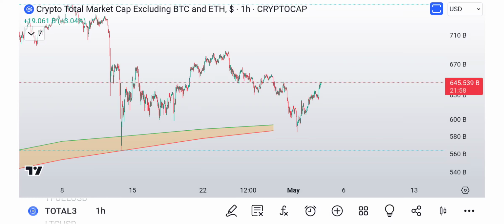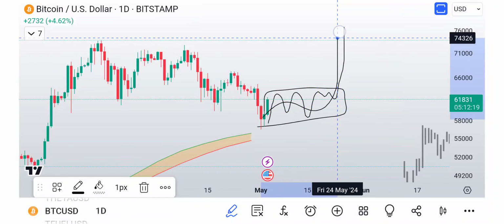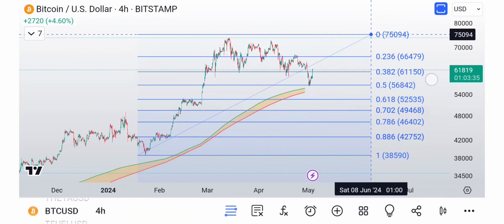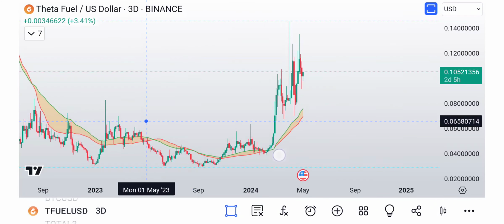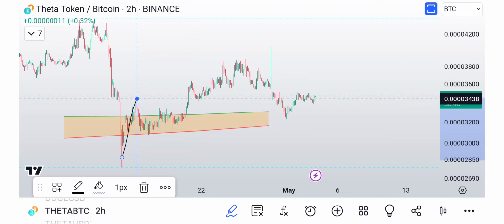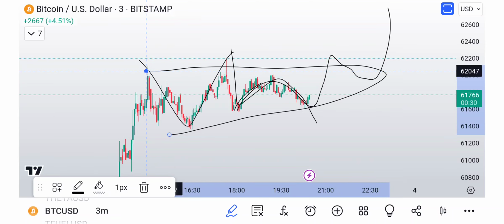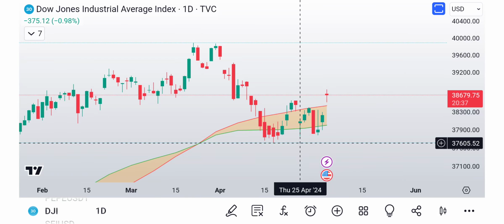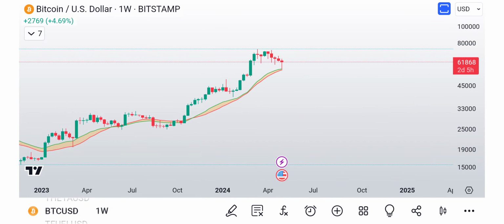Crypto Market Analysis - Bitcoin - Theta & TFUEL- BTC gets a NICE bounce. Is it sustainable? 🤔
XRP
rMev2MaNsfPQPqW1QBN1mxjixg5k6gPSfL

BTC
bc1q7az9uqxyq5pla76hr58lzx0udzm6x4r7n2dk0j

THETA
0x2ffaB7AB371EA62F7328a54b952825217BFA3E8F